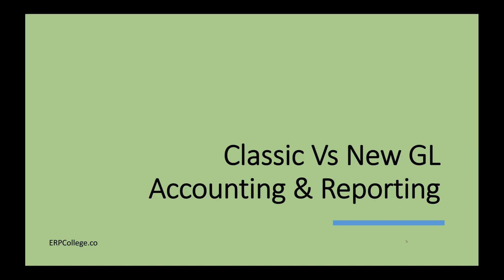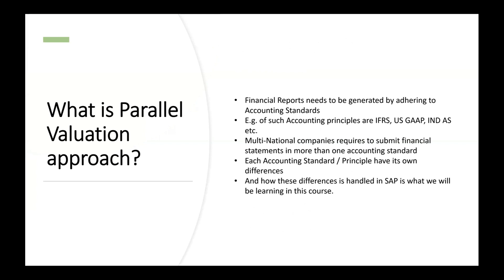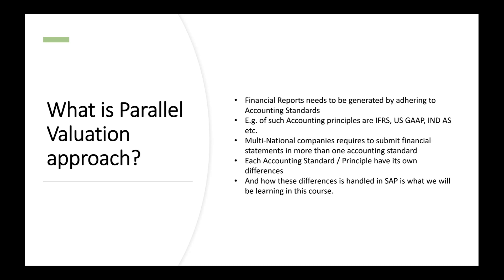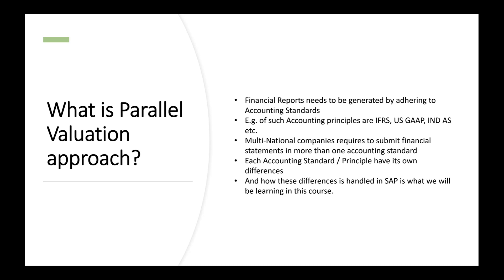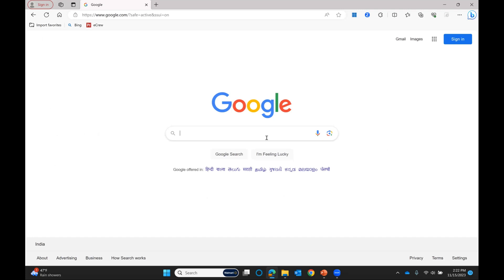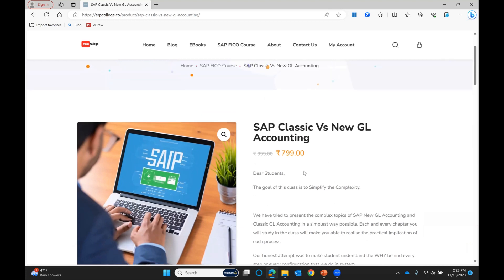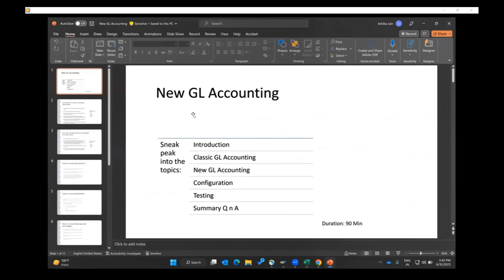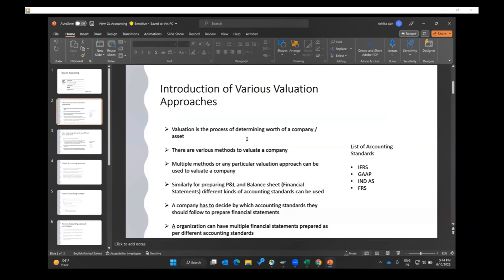Classic Vs New GL Accounting in SAP (Everything you need to know about New GL)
In this video we have tried to explain the difference between Classic Vs New GL Accounting in SAP FICO. We have tried to answer the questions like below:

What is Parallel Valuation?
What are the Accounting Principles?
Why New GL Accounting is Needed?
What is Classic GL Accounting?
How different valuation approaches are handled in SAP?